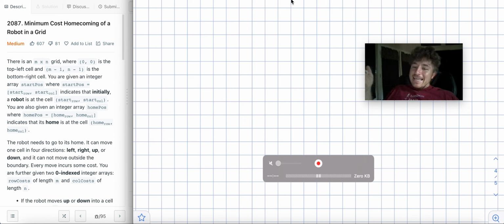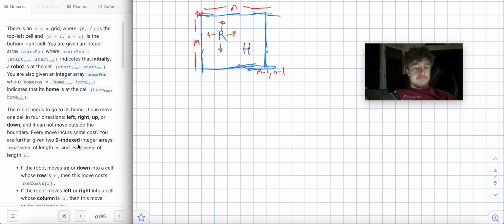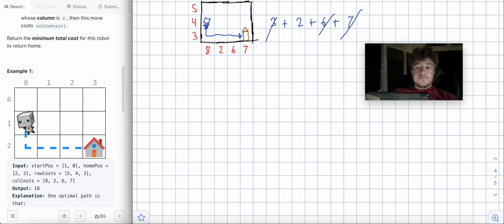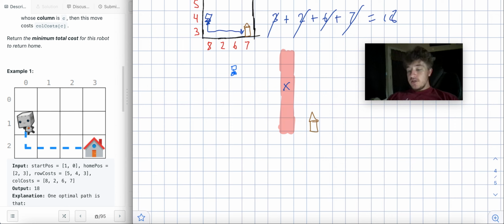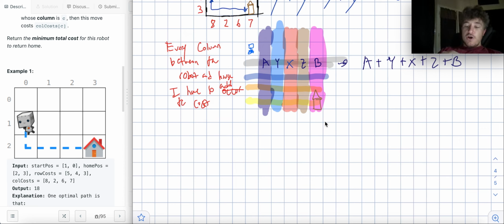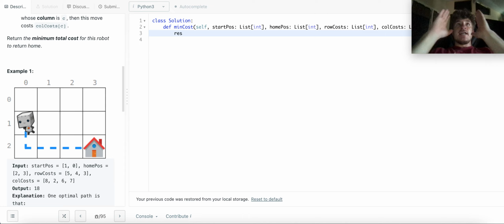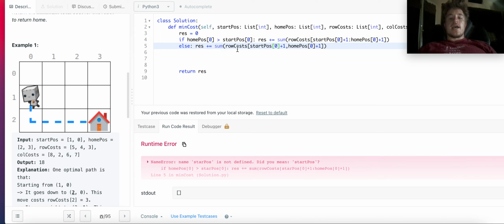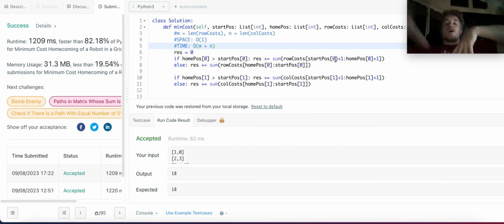2087. Minimum Cost Homecoming of a Robot in a Grid